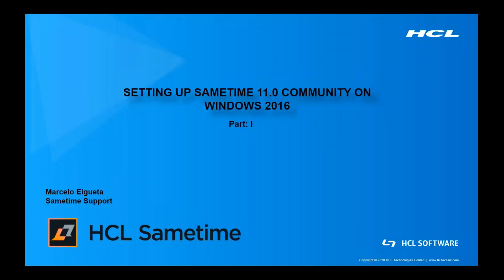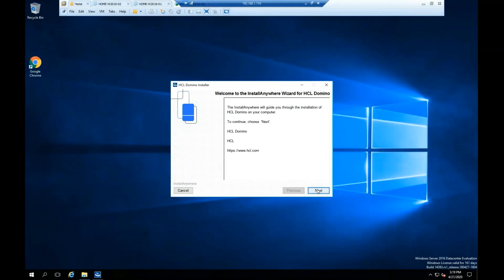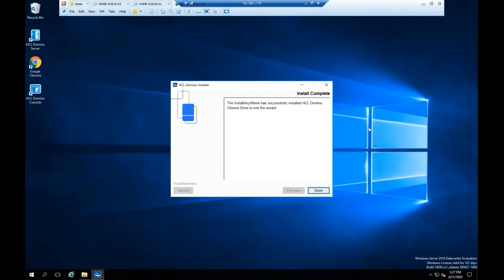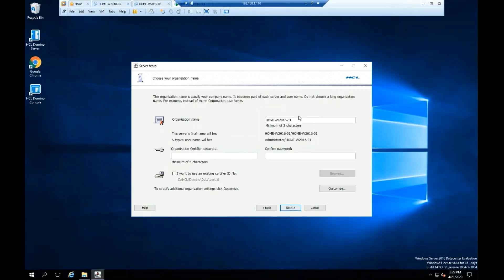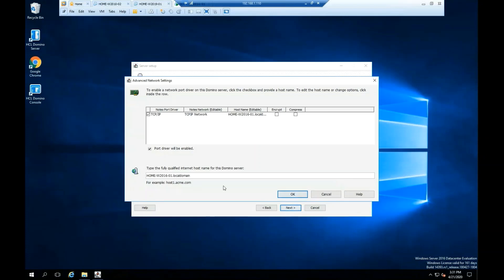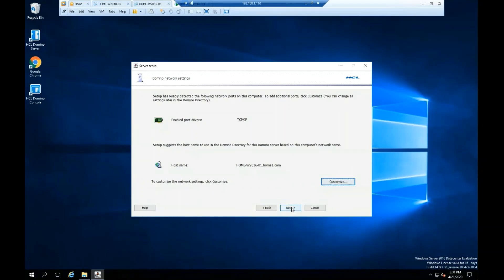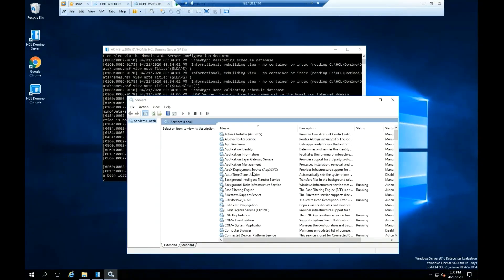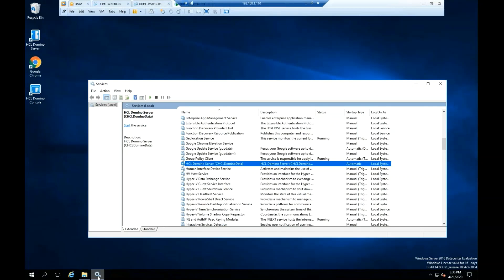Sametime 11 Install on Windows 2016 (Part 1)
This is the first part of a five video series to help you implement a Sametime 11 FP1 Community Server in Windows 2016. This video will help you to set up a Domino 11 Server.